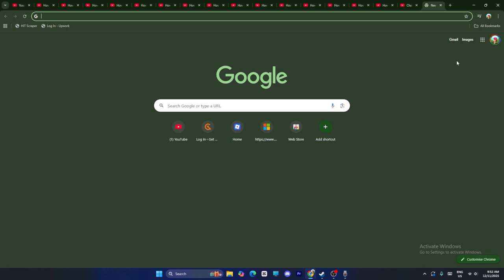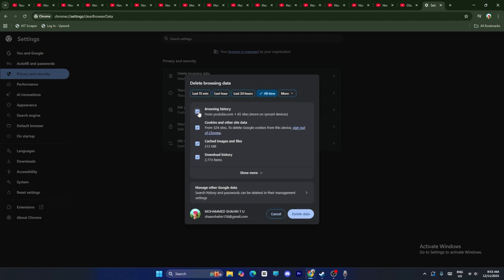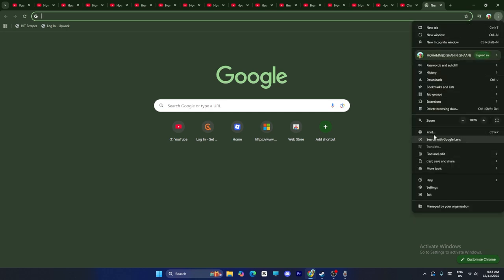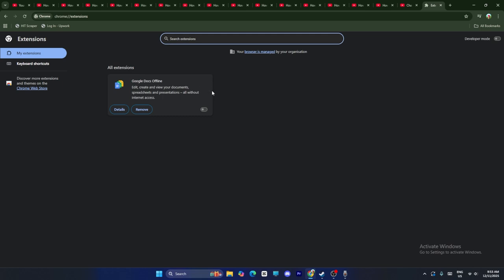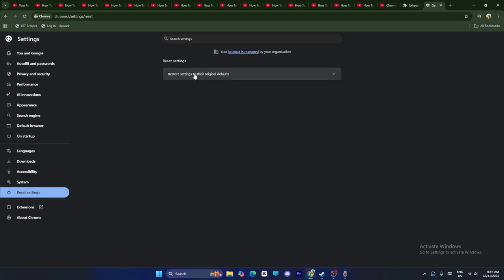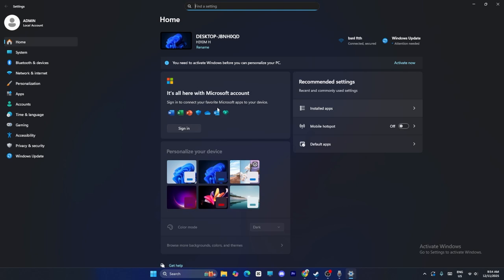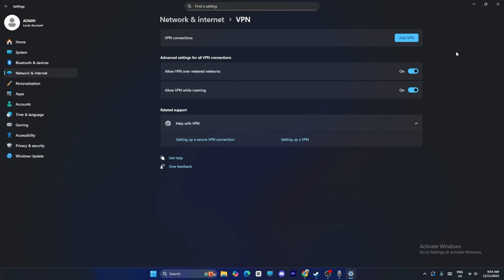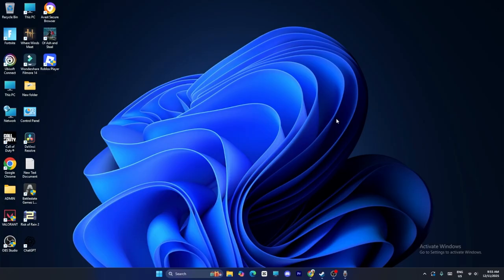How To Fix Chrome Not Loading Websites (2025)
Learn how to fix Google Chrome when it won’t load websites with this troubleshooting guide. You’ll see how to clear the cache, reset DNS, disable problematic extensions, resolve internet connection issues, and fix common “Site can’t be reached” errors on both Windows and macOS.